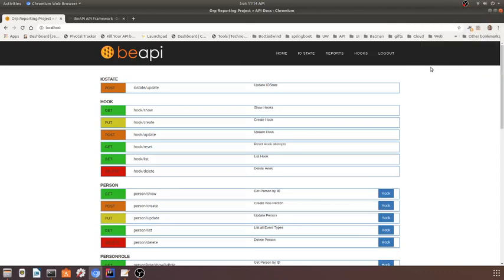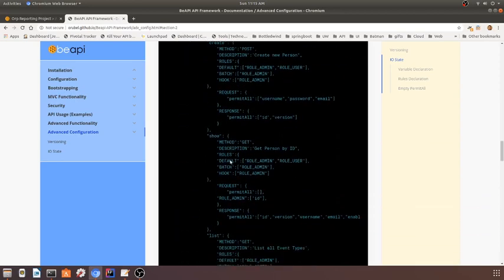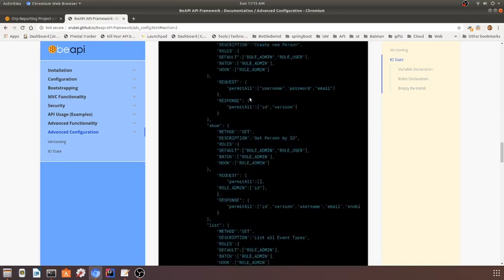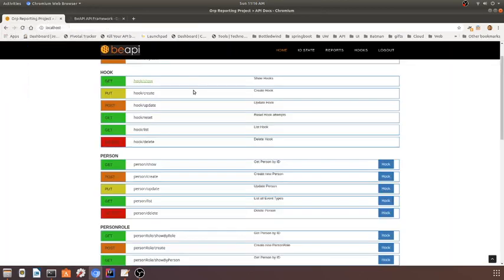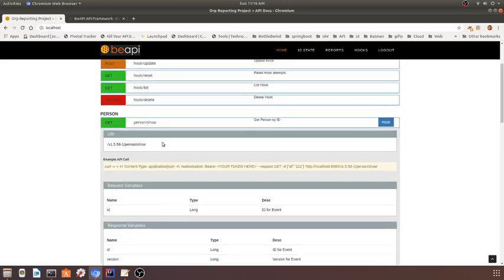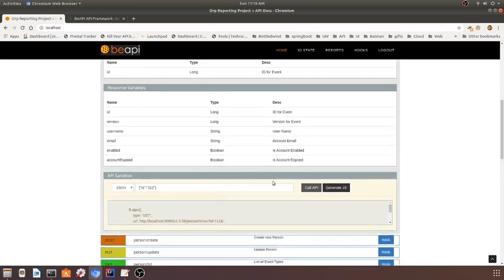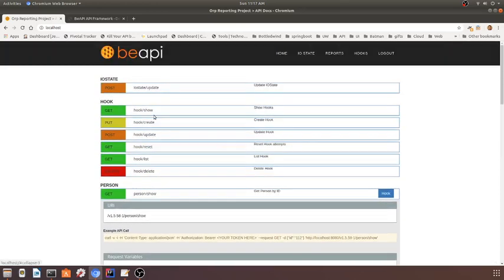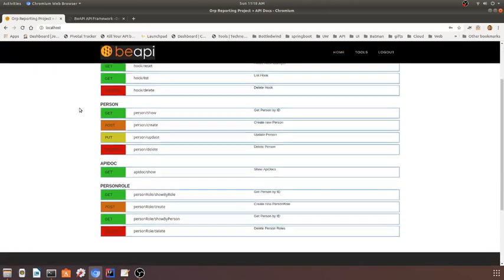BeAPI Auto Generated API Docs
This shows an example of auto generated APIdocs in the BeAPI API framework where apidocs will show based upon your role/privilege based on IO State files.

Learn about API Document Generation